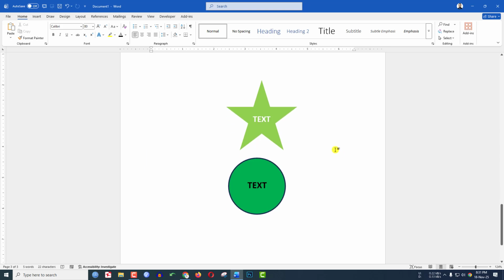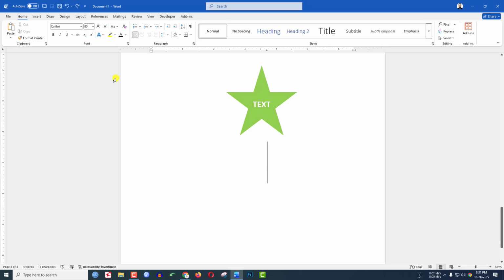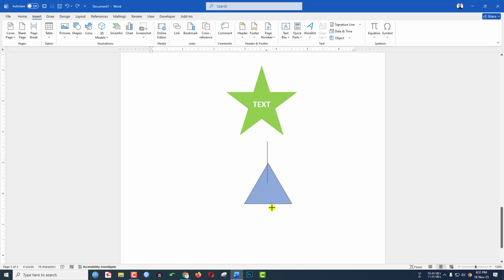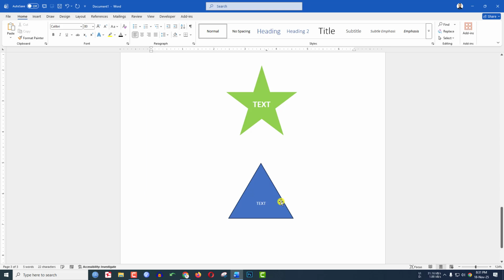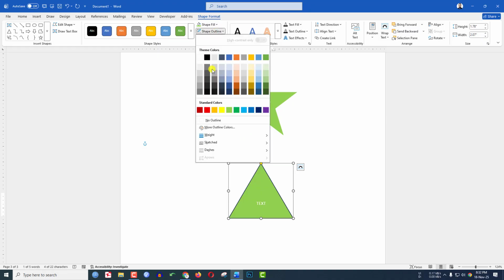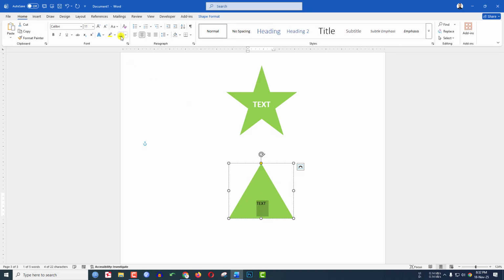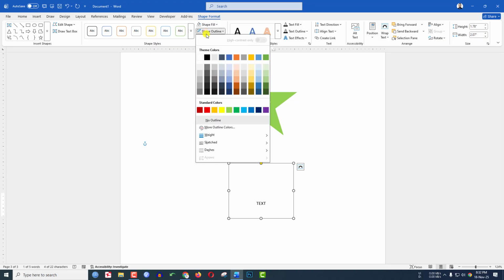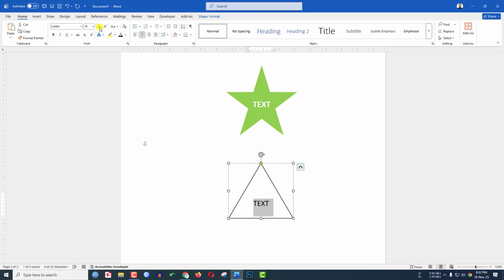How to Write Text in Shapes in Microsoft Word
how to write text in shapes in microsoft word, write text in shape word, add text to shapes in word, text inside shapes in word, microsoft word shape tutorial, ms word tips and tricks, word design tutorial, insert text in shapes, word formatting tips, word for beginners, creative design in word, posters in word, rayhan tanjim word tutorial, office work tricks word